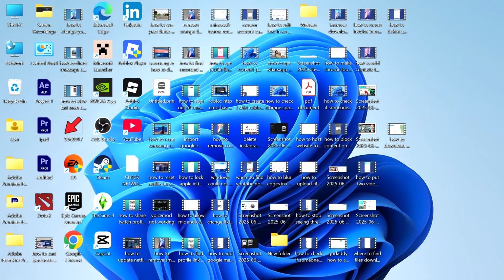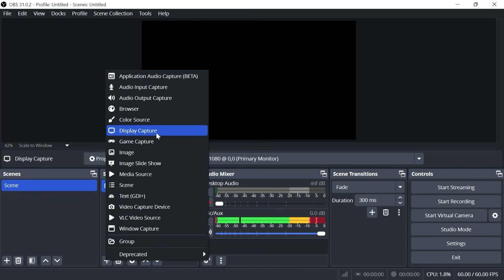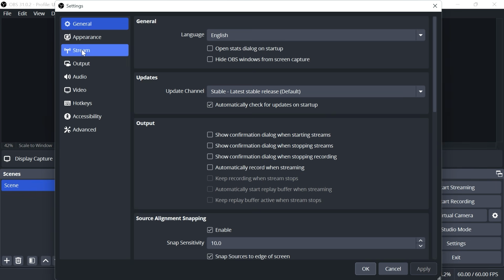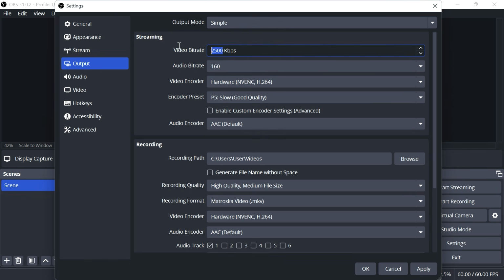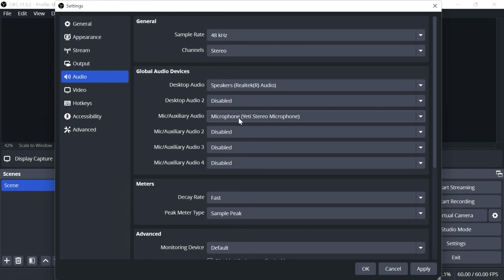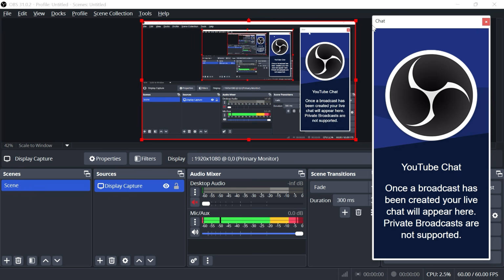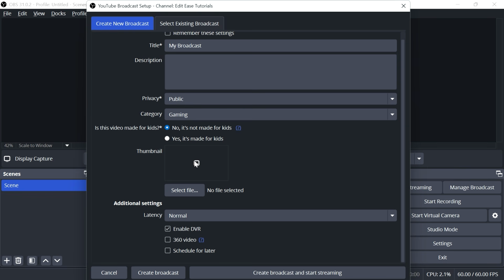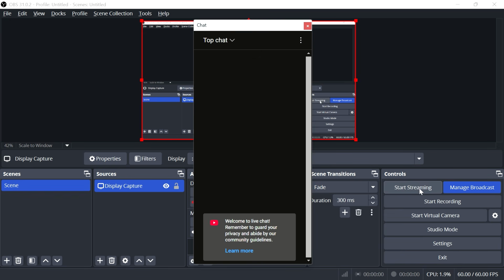How To Live Stream On YouTube With OBS Studio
Learn how to live stream on YouTube using OBS Studio with this tutorial. Set up your stream, configure video and audio settings, and go live from PC or laptop. Perfect for gamers, content creators, and vloggers looking to broadcast high-quality live streams on YouTube using OBS software.